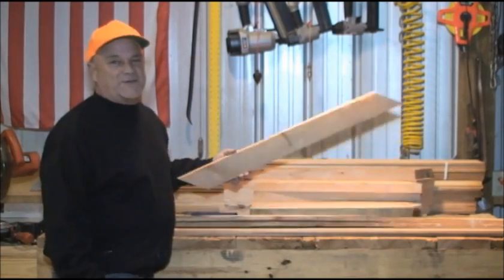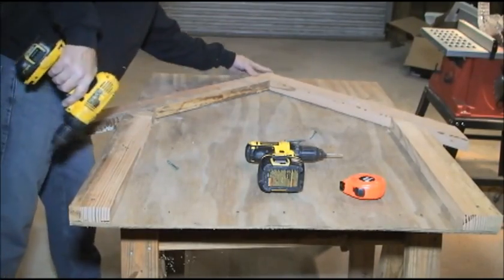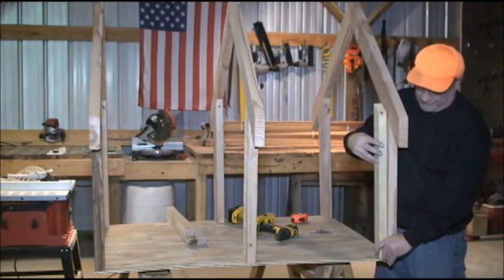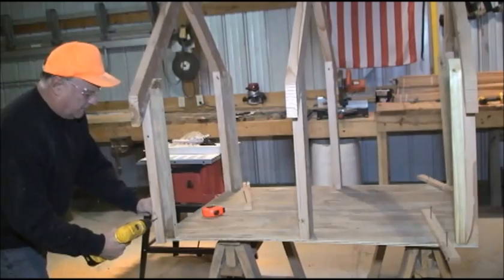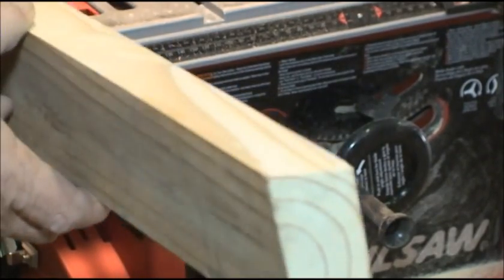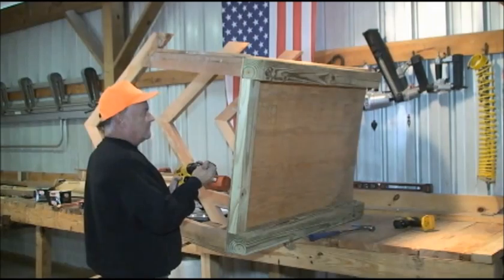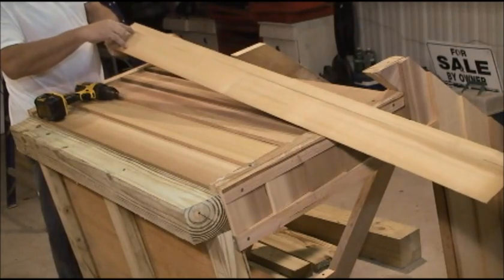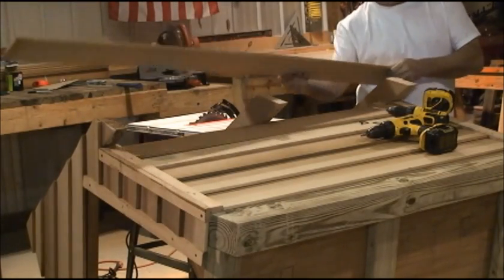Doghouse Build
This is how I built this large cedar sided doghouse with Douglas Fir wood frame and Cedar wood.